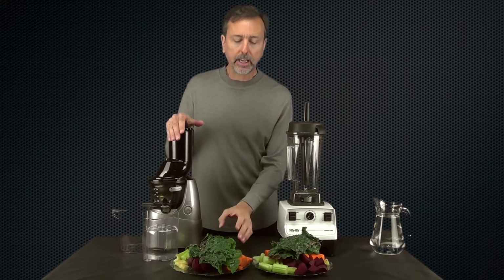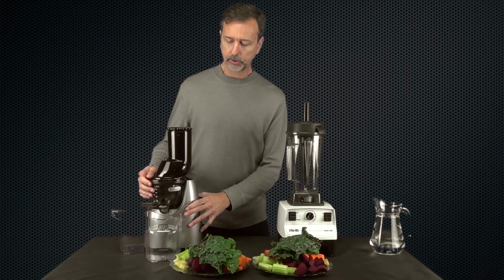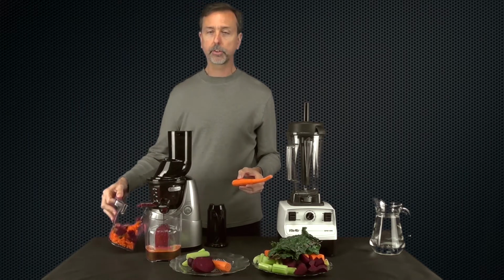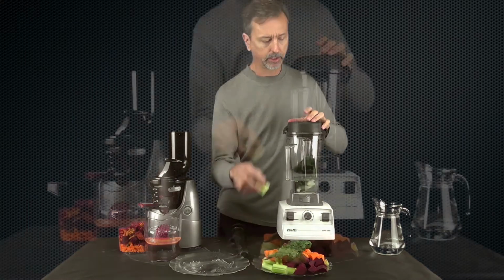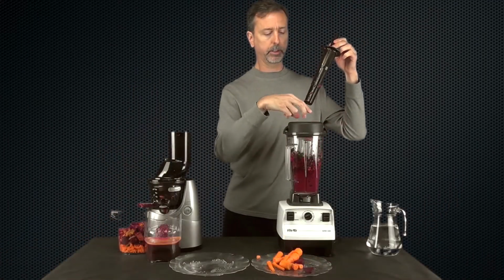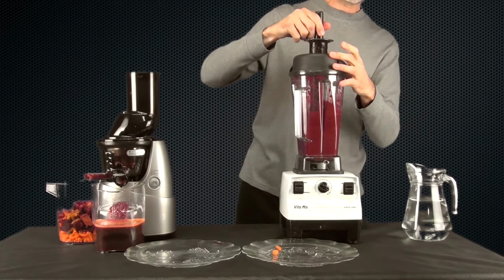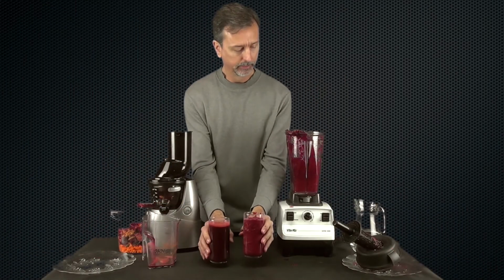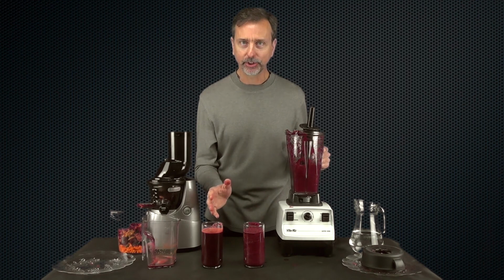Juicing and Blending Compared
In this video Marc compares the basic differences between juicing and blending.  You'll see how each process is done and discover which machine you may prefer.  Please note that the whole plate of vegetables could also have been blended all at once.  Marc blended it in parts out of his juicing habit.